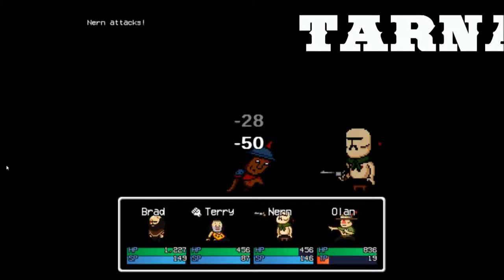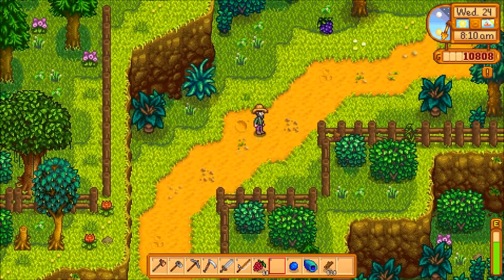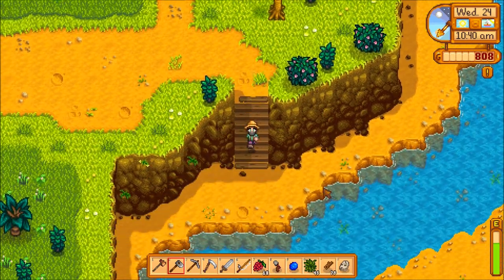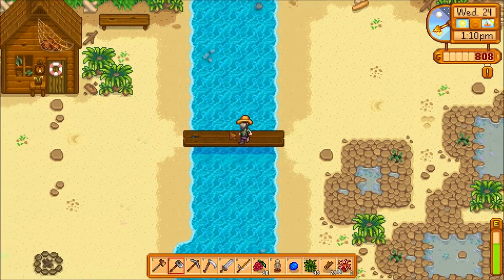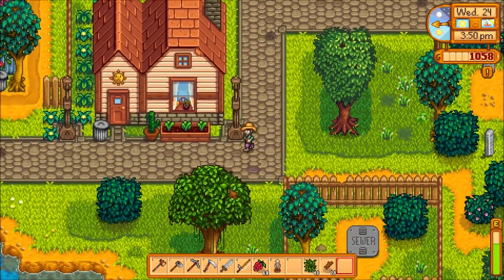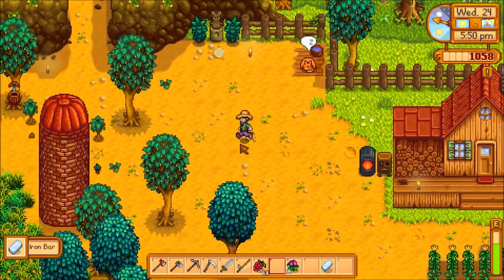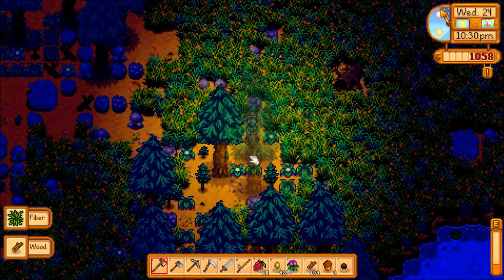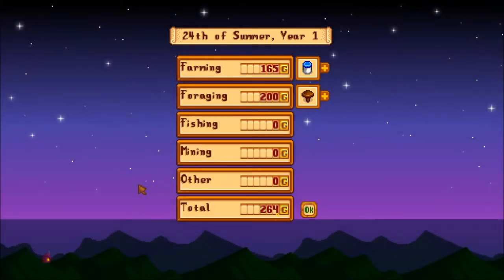Stardew Valley Episode 45 - Fridge Beets?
The Mysterious Mr. Qi makes an odd request! More fiddle-faddling about and I finally reach a milestone moment!